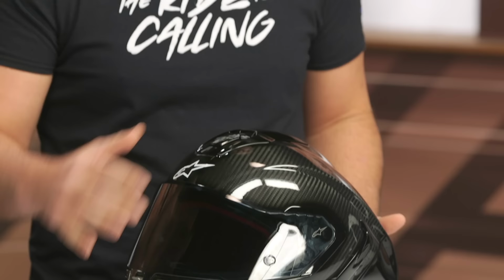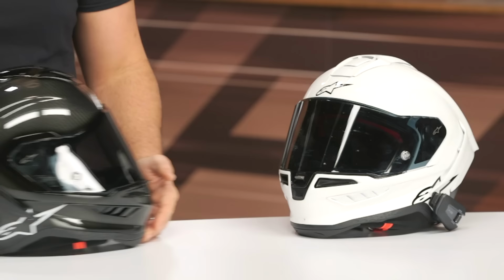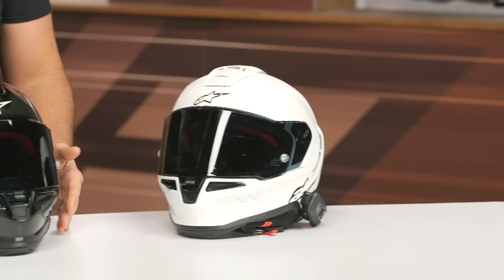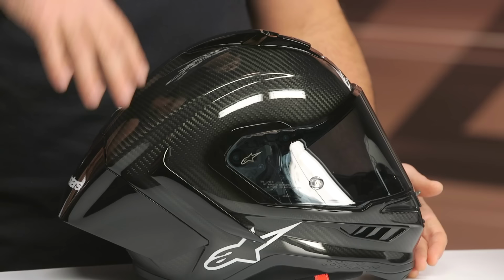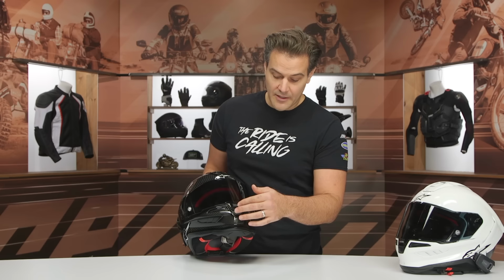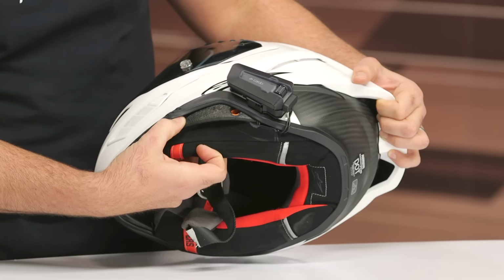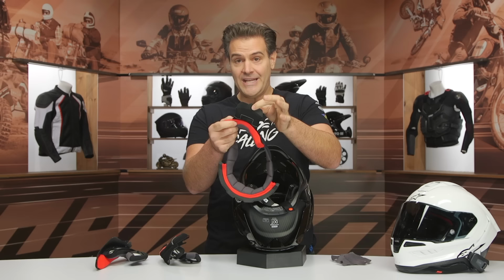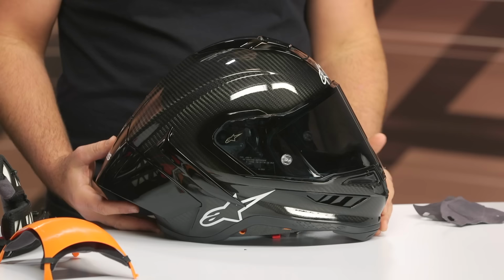Alpinestars Supertech R10 Helmet Review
The Supertech R10 arrives as Alpinestars' first-ever road-racing helmet. The highly-anticipated lid sports a multi-layer carbon shell, an eight-piece EPS liner, and an 11-port ventilation system. Drawing on its racing history, Alpinestars brings innovations like side winglets, adjustable A-Head fitment system, and an interchangeable rear spoiler to the track and street. The Supertech R10 may be Alpinestars' first road-racing helmet, but it rushes to the front of the pack with novel solutions and advanced technology.